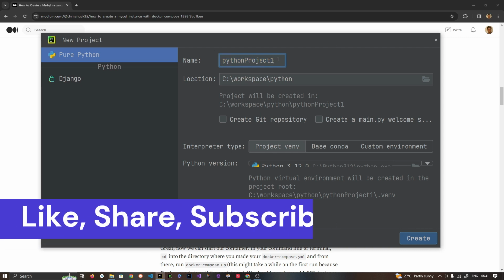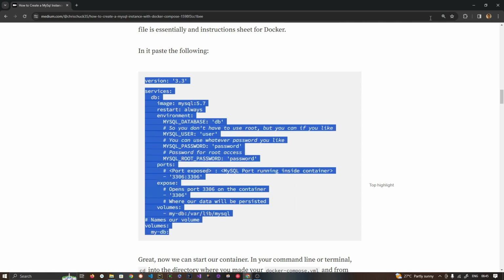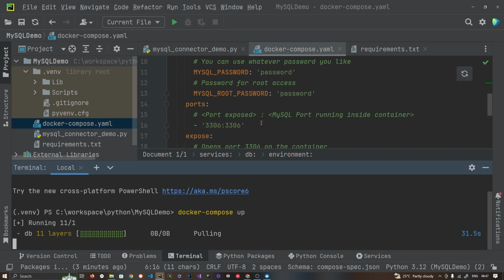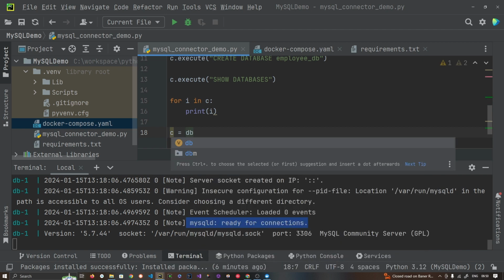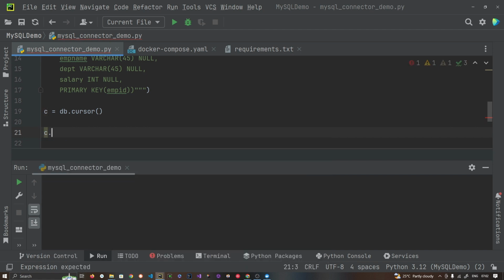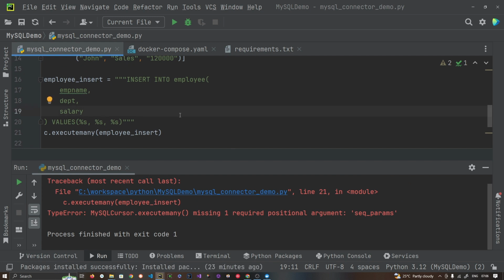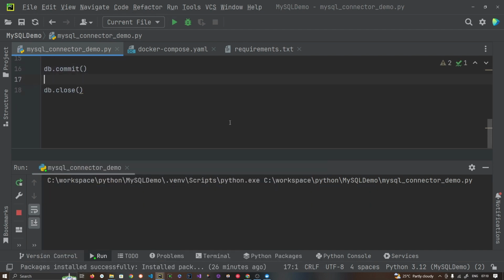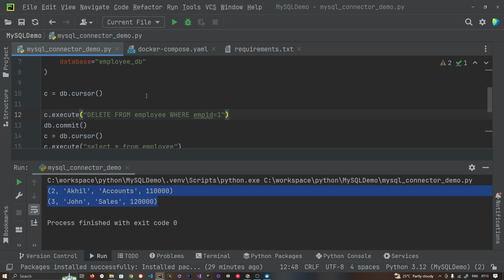Learning Python Tutorial - MySQL CRUD operations using MySQL Connector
1.Create Database and Create table in MySQL using Python
2. Read, Update, Delete data from the table from MySQL DB using Python
3. How to commit, use cursor in Python for MySQL DB